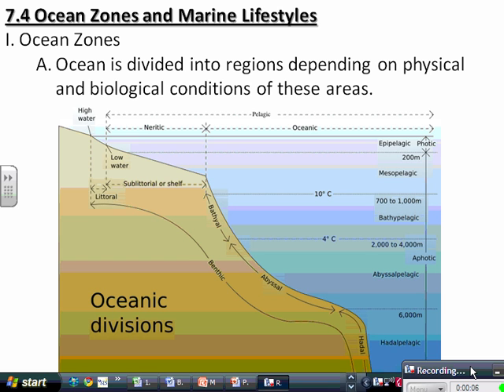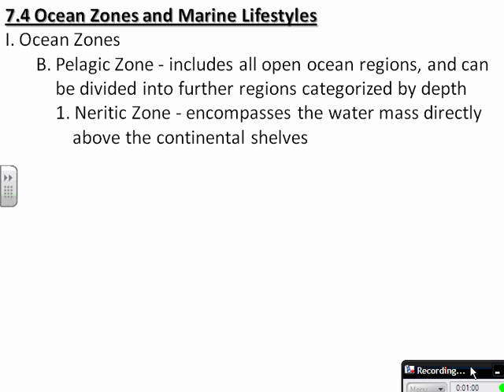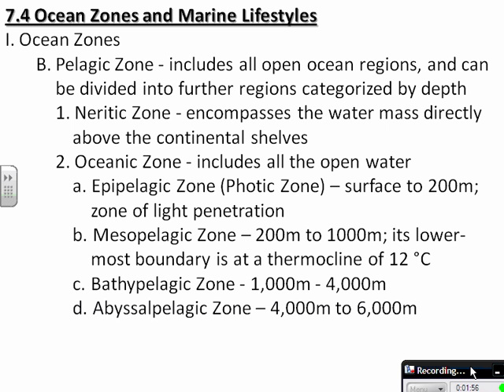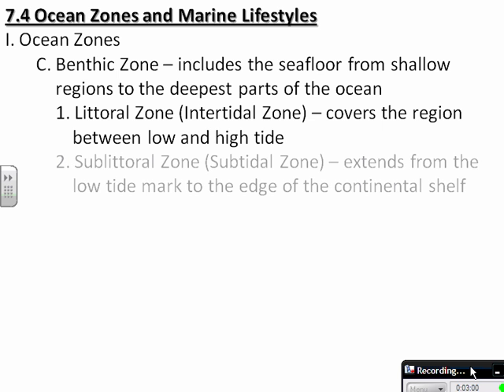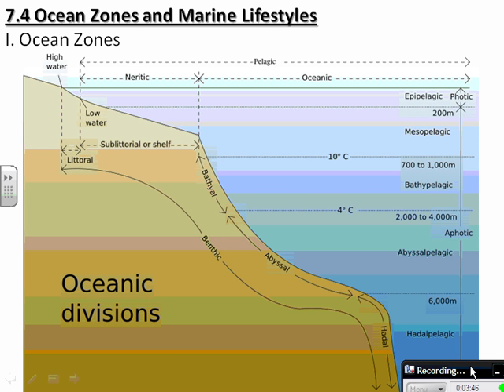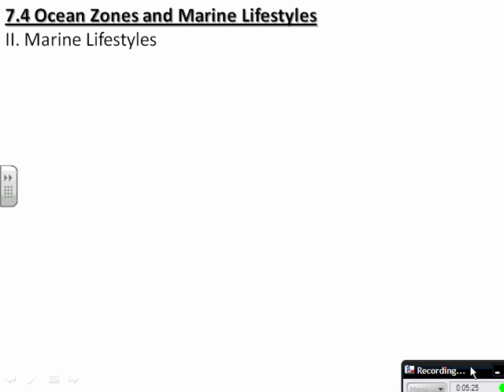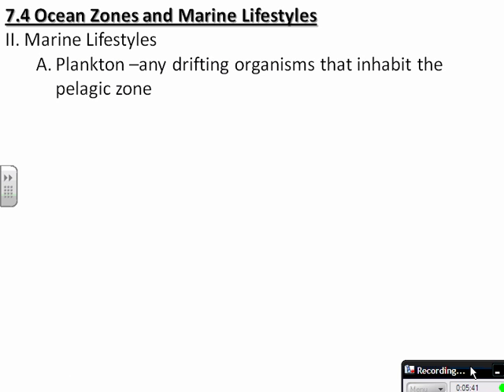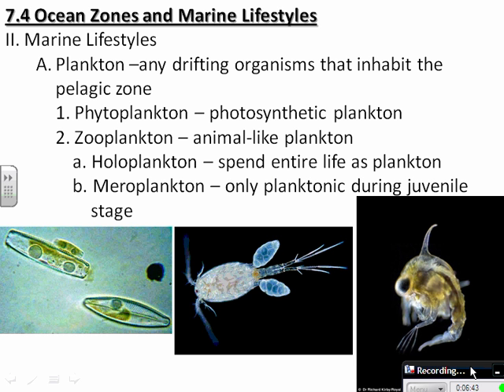7.4_Ocean_Zones_Lifestyles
Oceanographers divide the ocean into regions depending on physical and biological conditions of these areas.